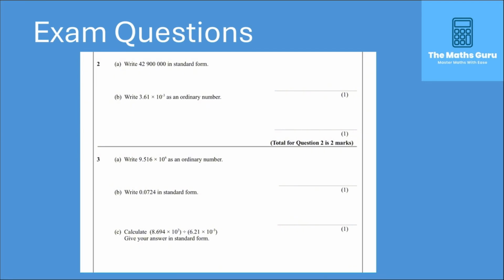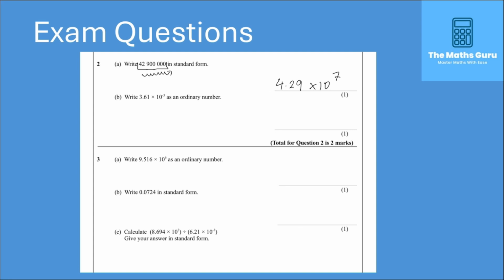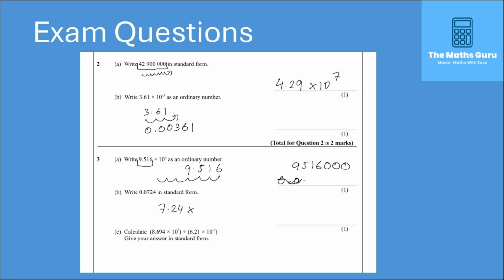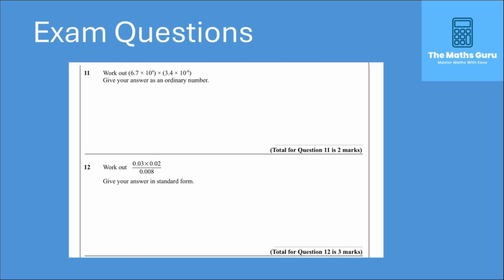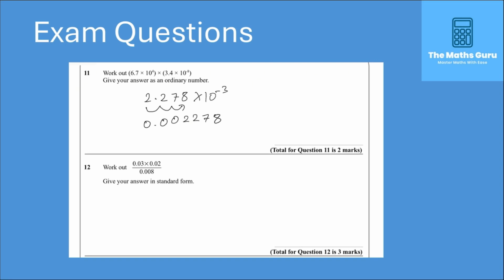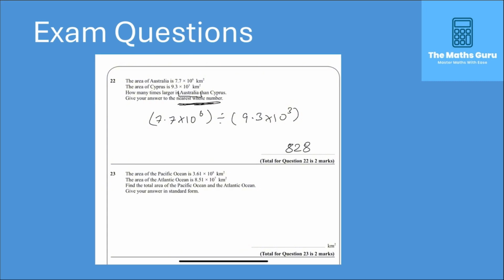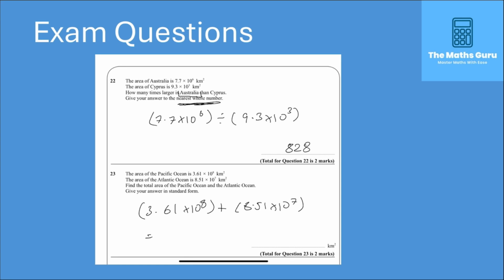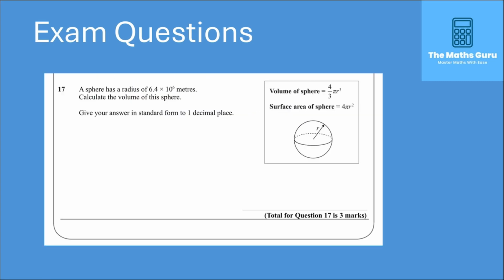Standard form - GCSE Maths Exam Questions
📝 Standard Form | GCSE Exam-Style Questions & Solutions

Get exam-ready with this focused walkthrough of standard form questions just like the ones you’ll face in your GCSE Maths paper. In this video, we tackle:
✔️ Realistic exam-style standard form questions
✔️ Key strategies to maximise marks under pressure

🎯 Perfect for both Foundation and Higher tier students aiming to build confidence and accuracy ahead of exams.

👨‍🏫 Need extra help? I offer expert 1-to-1 tutoring tailored to your learning needs and exam goals.

💼 Passionate about finance? for insightful content on investment banking, financial markets, and careers.